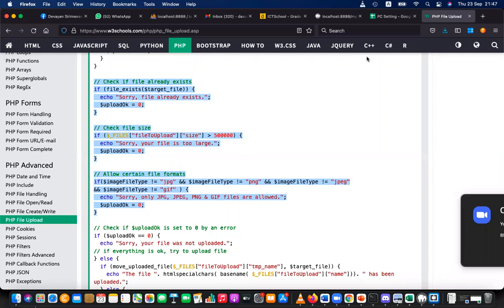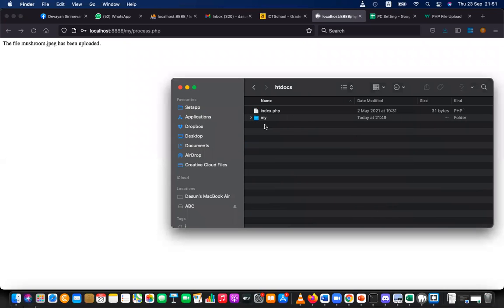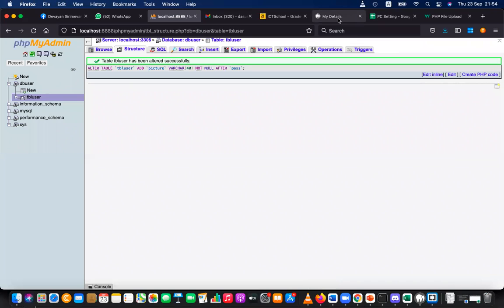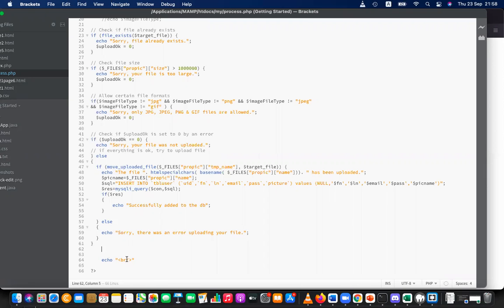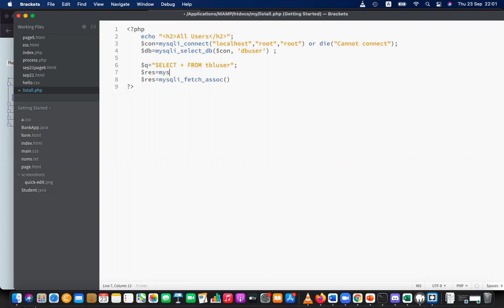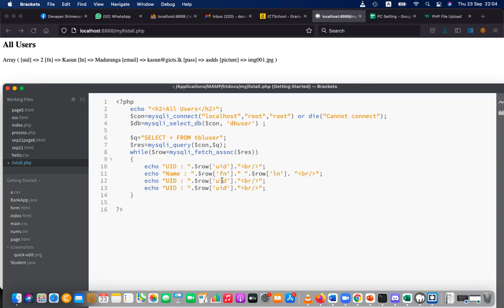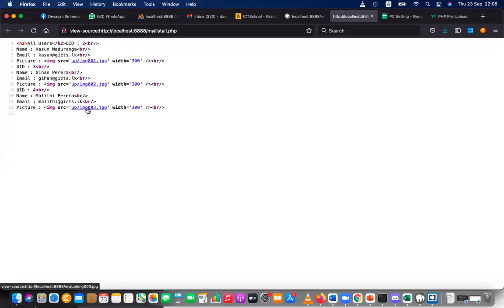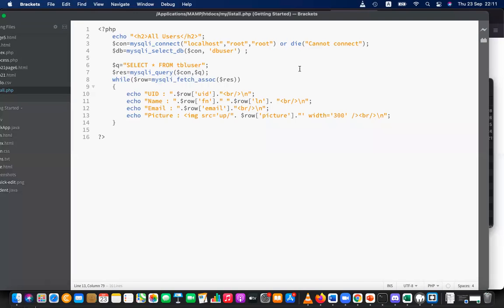PHP Image Upload with MySQL for websites P2 teen Programmer